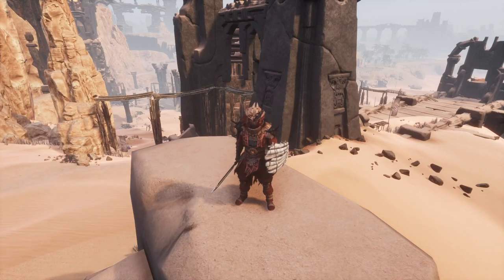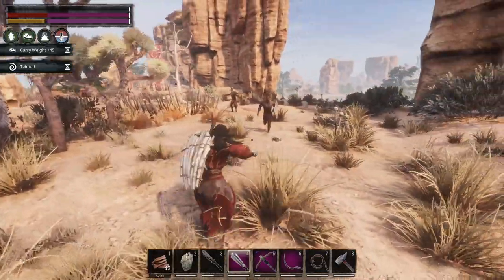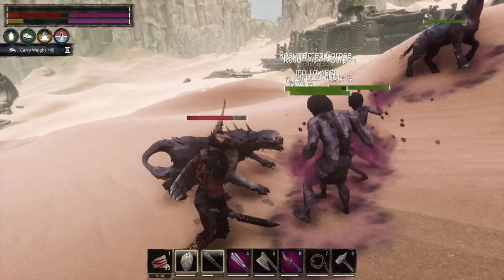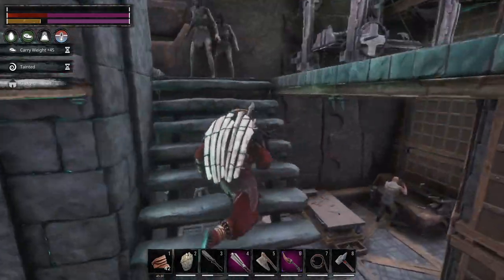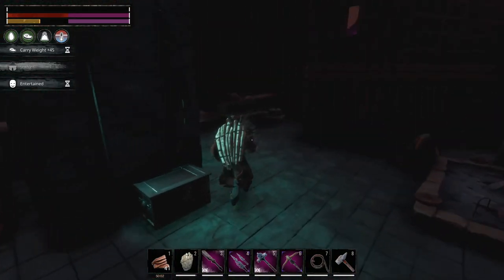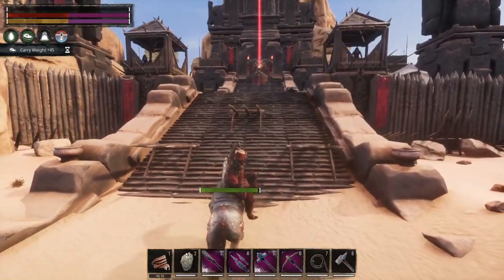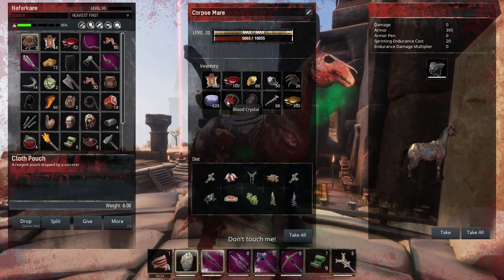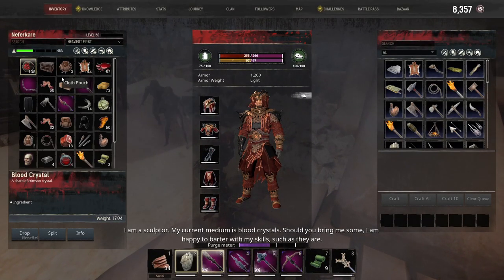The Ultimate Test of Power: Neferkare's Showdown with Kurak - EP 17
Neferkare's mastery of the ancient Tome is tested when he faces its creator, Kurak, in a battle of wits and power. Will Neferkare's controlled interpretation of the texts be enough to overcome the chaotic and unpredictable magic of Kurak, or will the student fall short of surpassing the master?